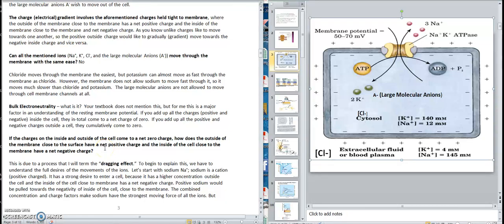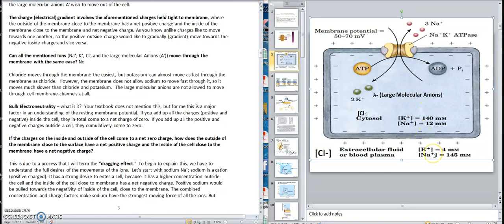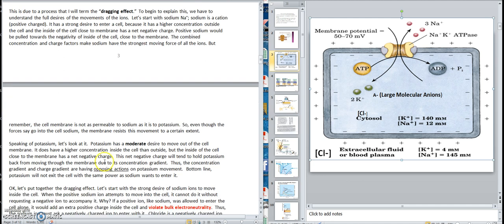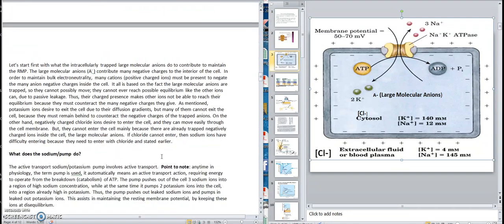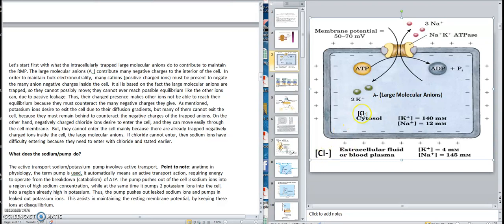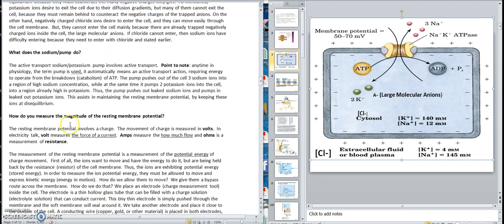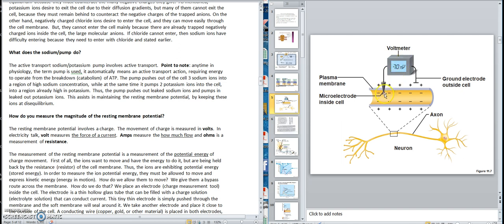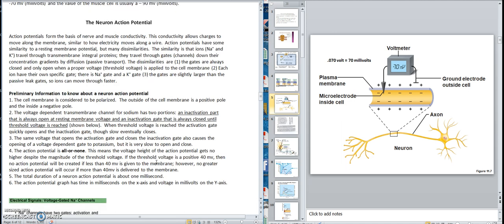Electrophysiology 3 RMP B